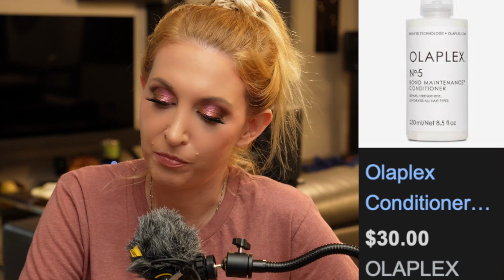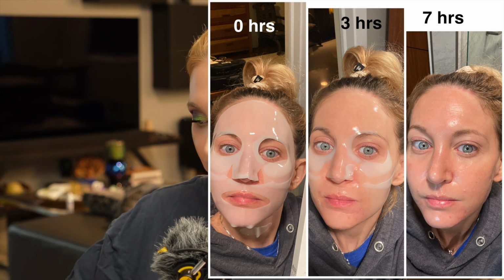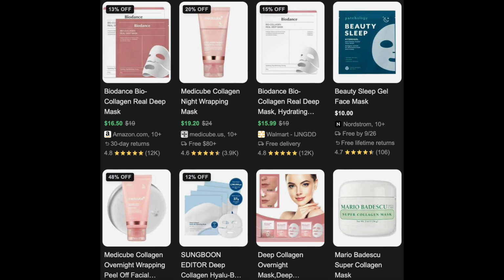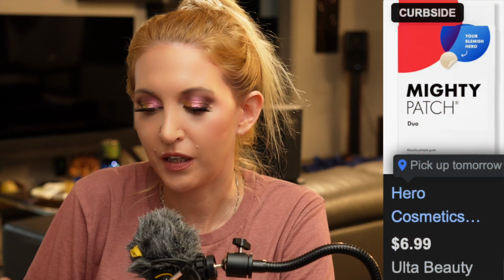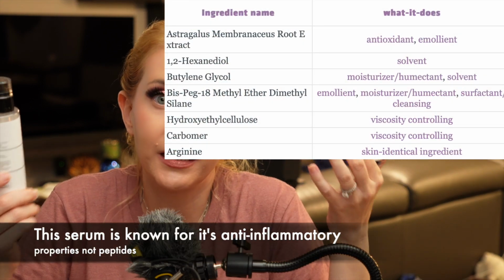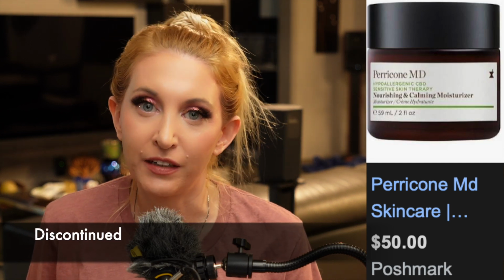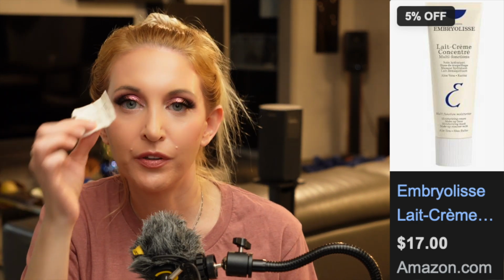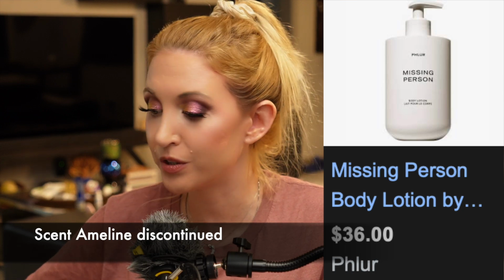BEAUTY EMPTIES Are Overnight Collagen Face Masks Worth It? Anti-aging Skincare I'll Re-purchase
Beauty empties featuring overnight masks. What's worth re-purchasing?

00:00 Intro
00:47 Olaplex No 5
01:40 Avene XeraCalm Balm
02:35 Biodance Masks
03:51 Avene vs Biodance
05:57 Difference Kinds Of Overnight Masks
09:47 Pyunkang Yul Cleansing Balm
10:20 Mighty Patch
10:40 Differin Pimple Patches
10:58 PanOxyl Pimple Patches
11:05 Avene Thermal Water
11:26 Skin 1004 Cleansing Oil
12:05 CosRx 6X Peptide Booster
13:18 Pyunkang Yul Essence Toner
14:04 Farmacy Body Wash
14:53 Kopari Face Wash
15:35 Kora Organics Moisturizer
16:11 Perricone Md Moisturizer
17:21 Regelica Renewal Serum
18:42 Abib Jericho Moisturizer
19:52 Embryolisse Primer
20:34 Snoxin II
21:55 Phlur Body Lotion
23:08 Outro